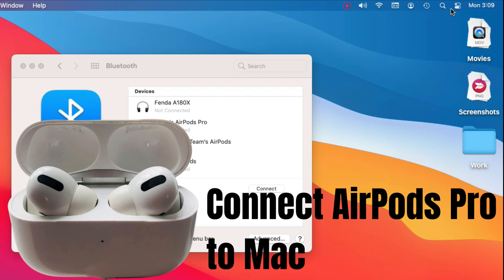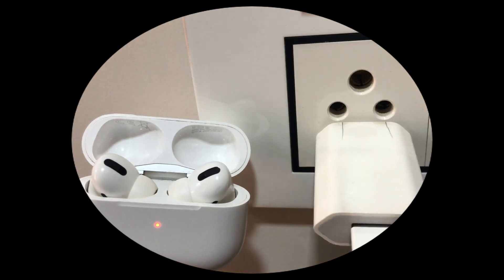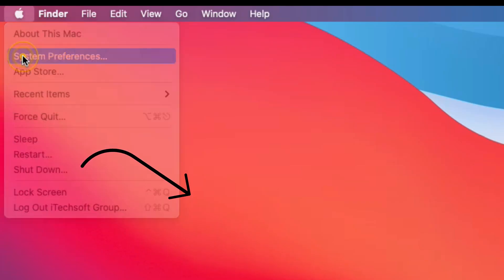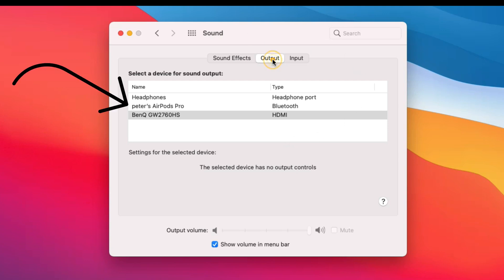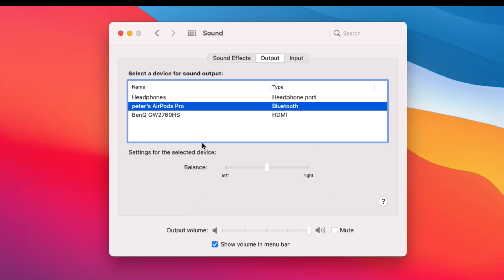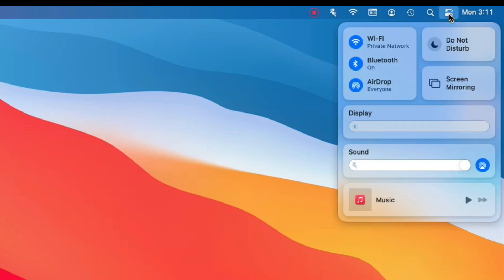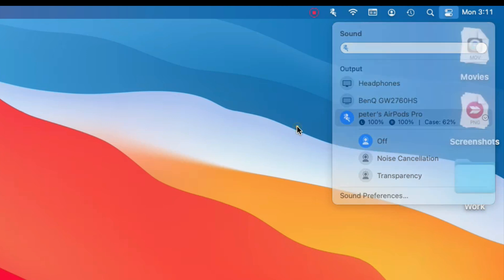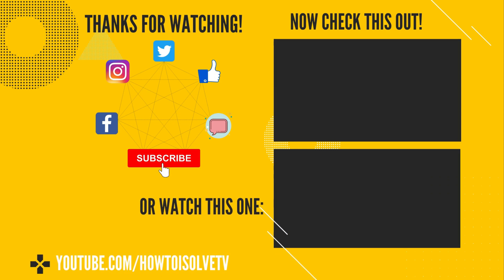How to Fix & Connect AirPods to Mac Monterey (2024)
iOS 17, macOS Monterey - Here's how to connect your AirPods Pro to MacBook Pro, MacBook Air. Setup your AirPods Pro/ Max to Macbook or Mac. fix all the connection issues with AirPods Pro and MacOS.

Timestamp:-
00:00 intro
00:45 Connect AirPods Pro to Mac
01:53 Manage AirPods Connection from Control Center
02:29 Fix AirPods Not working with Zoom, Google Meet, Team
02:44 Outro

Video Transcript:-

To connect your Airpods pro with Mac, your Airpods must be charged enough.

if it's not charged enough then plugged into a direct wall plug. here's my airpods is charging.

I recommend keeping it on a charge for up to 15 to 20 minutes.

Now the next step is, to reset the airpod using the back button of the charging case, this process helps to connect your AirPods to Mac by forgot the old connection.

Now, Open Mac system preferences from the top Apple Logo, and click on the scanned devices list. Click on AirPods Pro name to Connect with a name.

here's my airpods pro is connected with mac. and Ready to use with Mac apps like Video and Audio calling apps and Music.

also don't miss to check out the settings for sound Input, and Output. Go back to System Preferences.

and click on the Sounds option, Select AirPods Pro as output device see the audio balance settings and keep it in the center position.

if the settings are not showing then reset airpods again and check or Check after restart your Mac. here's my mac showing correctly but after some delay.

also level up output volume to maximum, these all are the airpods pro speaker settings.

but to see, microphone settings, Check under the input Tab And select Airpods pro, Set maximum on the slider to give input volume and check input volume as well. you see the input volume intensity by audio test.

That's it.

One other tip on second ways to set up and manage your Output Audio device from the mac control center.

available on macOS Big Sur or later.

Click on the Control center icon on the top mac menu, click on Bluetooth and select Bluetooth airpods pro to pair it.

this process might take some time as well.

Go back, and see the output sound device, and select airpods pro as the output device. that's it.

Sometimes, this setting unable to pair your AirPods pro with Mac.

in that case, you must have reset the airpods pro explained earlier.

See the Video description for getting the Fix for AirPods speaker or microphone is Not working with zoom, Google Meet, or Microphone Team.

if one of your airpods is not working then try airpods pro cleaning tips and more in details from the above video card.

XX XX